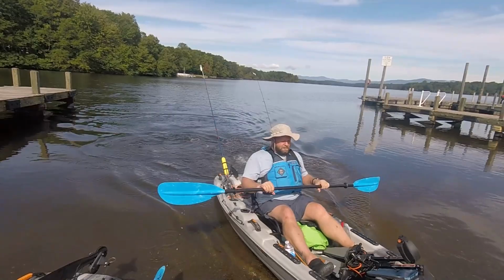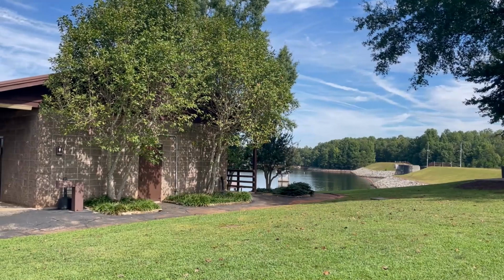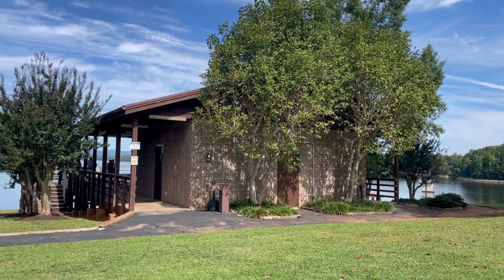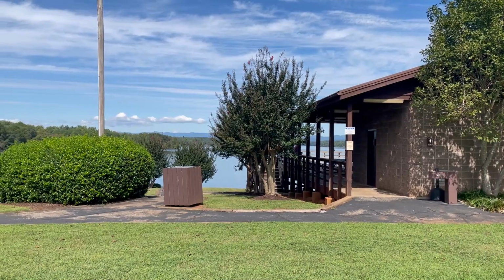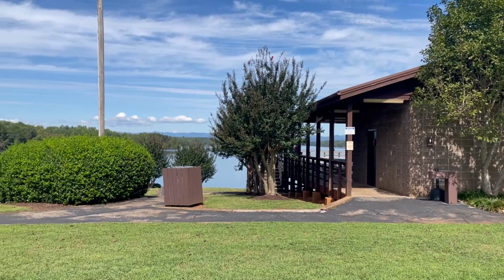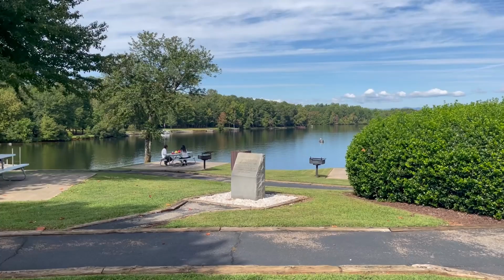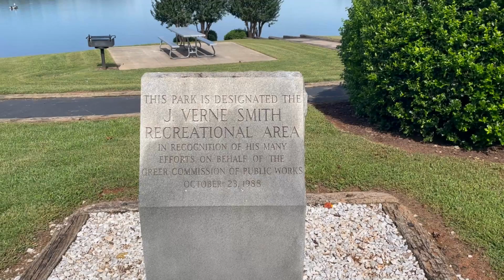Exploring LAKE ROBINSON in GREER, SC | Why Is It Called A SMALL JEWEL?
We will return! No fish were caught, but whatever! This small lake had amazing views!